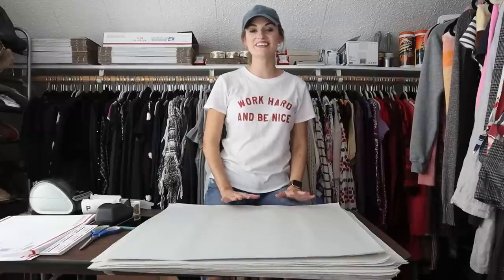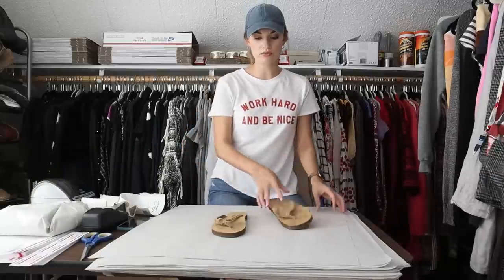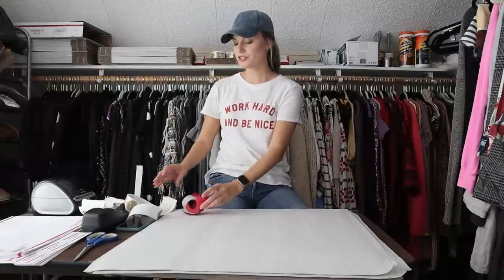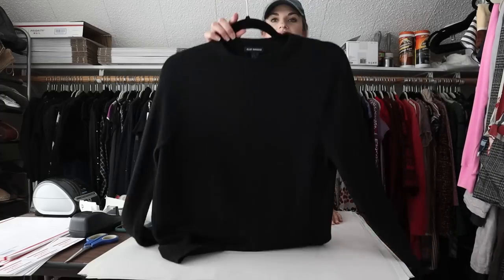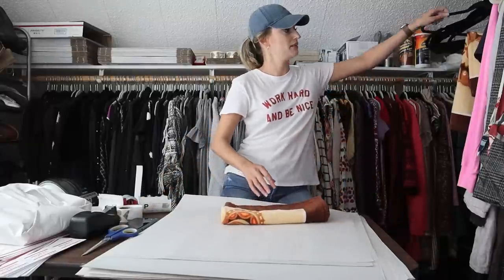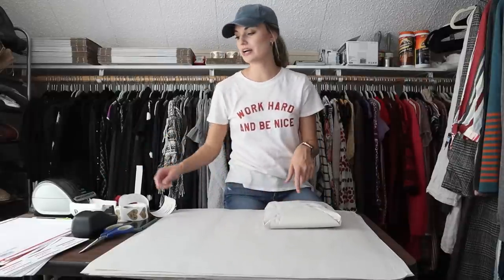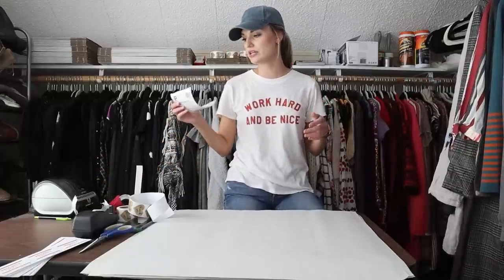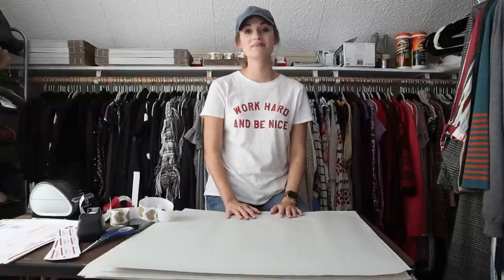Ship My Labor Day Weekend Sales With Me!! What is Selling FAST on Poshmark?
See what sold FAST from my most recent thrift haul on Poshmark!

Shipping Materials:
DYMO 4XL Printer
DYMO Label Refills
Duck Brand Packing Paper
Thank You Stickers
Scotch Tape Refills
Packing Tape

 My Reselling Essentials:
Fabric Shaver/Lint Brush

Needle Threaders (used to fix pulls)
Grandma’s Secret Spot Remover
Lighting Kit
Replacement Bulbs for Light Kit
Lint Roller
Lint Roller Refills
Velvet hangers
Dr. Marten’s Wonder Balsam
My New camera (+creator essentials)

Free USPS Boxes & Envelopes I Use:
Small bundles: Priority Mail Box - 1092
Medium-large bundles: Priority Mail Box - 1095
Large bundles: Priority Mail Box - 7
Shipping envelopes: Priority Mail Tyvek Envelope - EP14
Priority Mail labels (to secure edges of boxes): Priority Mail Shipping - Label 106